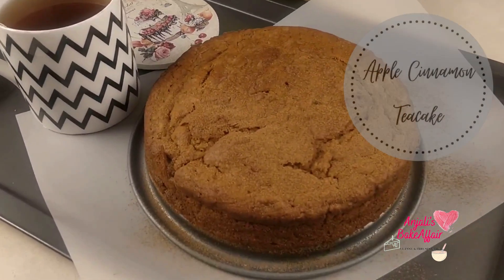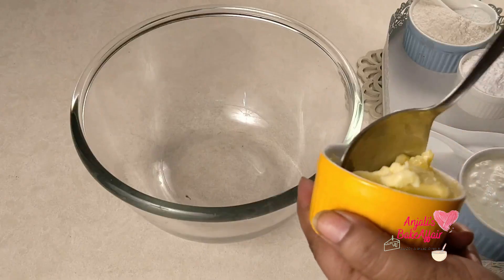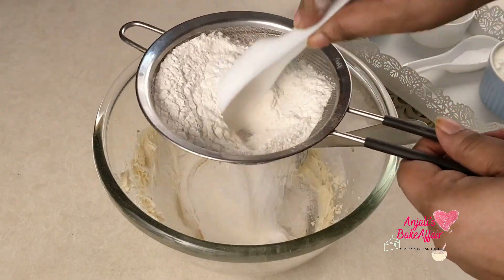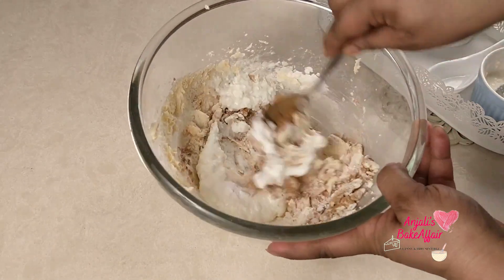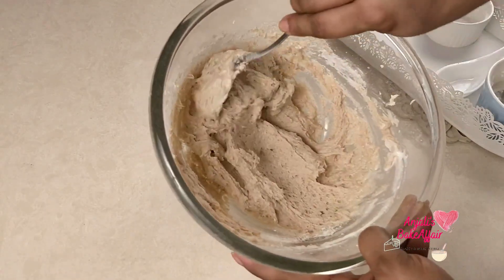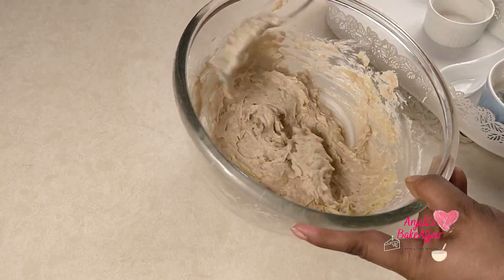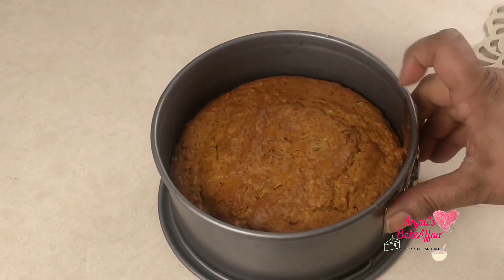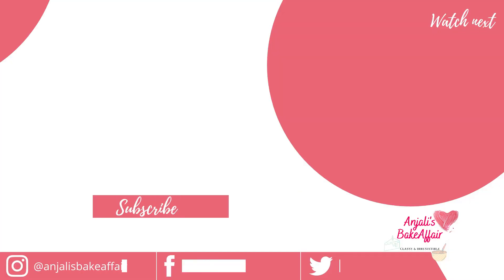Apple Cinnamon Tea Cake | Eggless Apple Cinnamon Cake | AnjalisBakeAffair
This heavenly Eggless Apple Cinnamon Cake is perfect for a chilly winter evening with a hot cuppa. Have it with or without frosting, it tastes amazing!